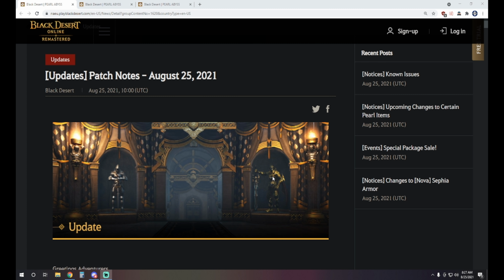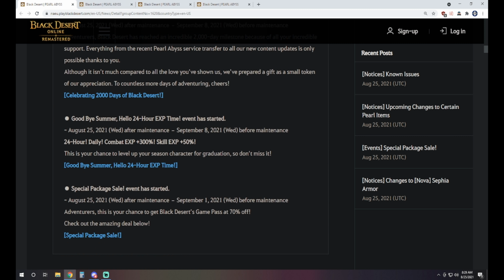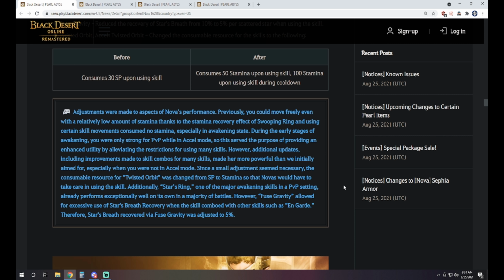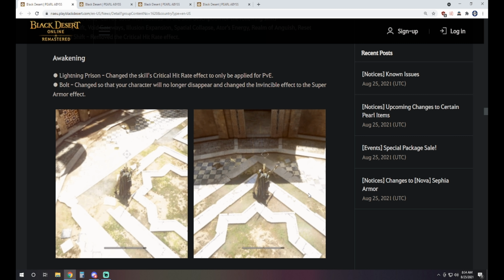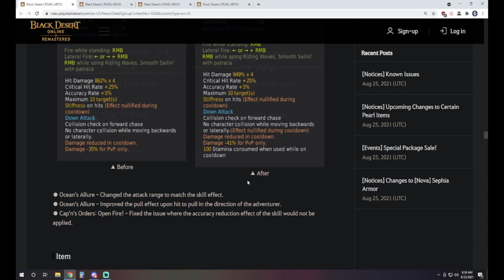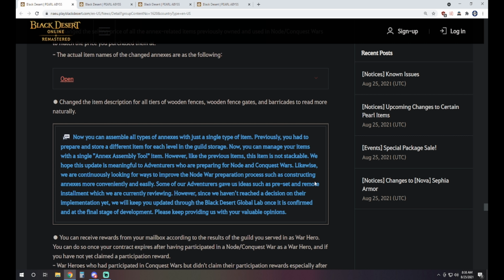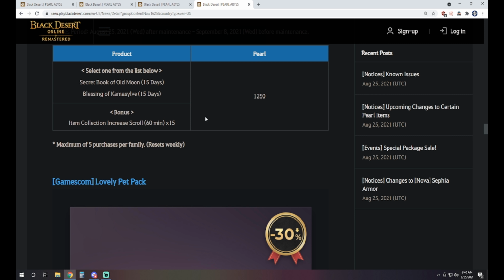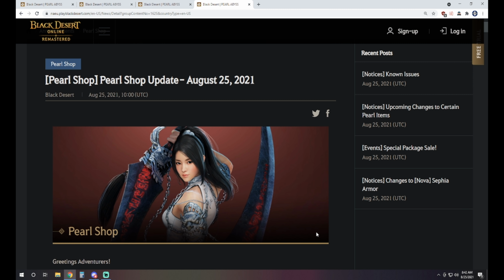Sage and Nova Nerfs • Double Boss Drop • Elvia Weapon Buff • Black Desert Online • BDO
This week we see the implementation of the sage and nova nerfs from the global labs along with a few tweaks to Corsair. Elvia weapons are finally replaced with buffs which is huge for me personally. A lot more QOL changes coming through with more in the pipeline. BDO feels pretty good right now.

0:00 Intro
0:17 Events
2:36 Character
3:30 Class Changes
9:14 Item/Contents
10:40 Conquest/Node
12:19 UI
12:38 Pearl Shop